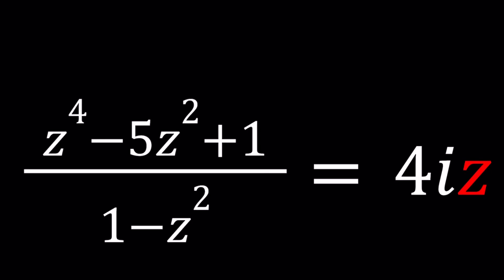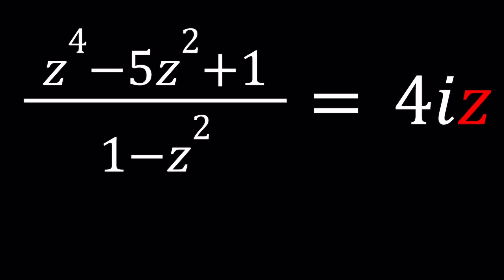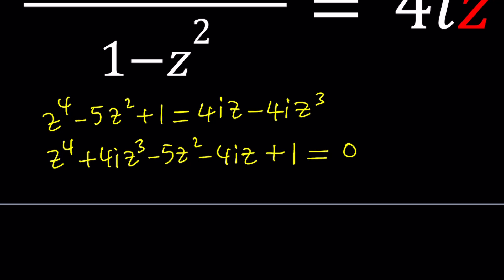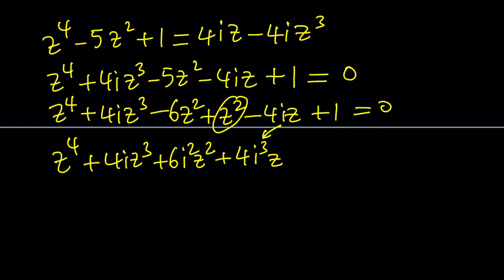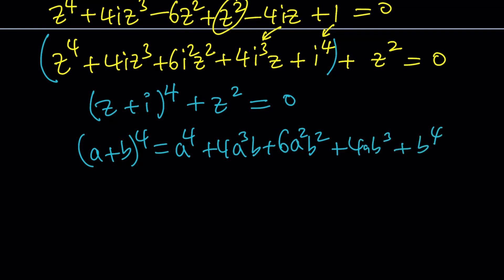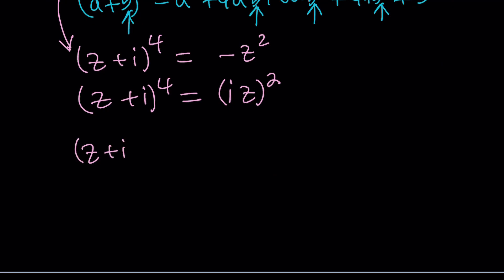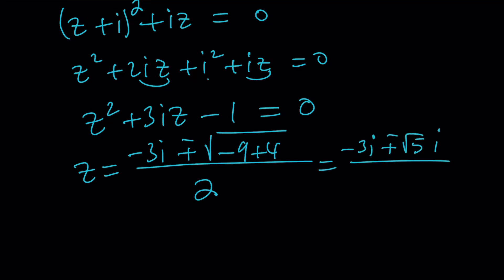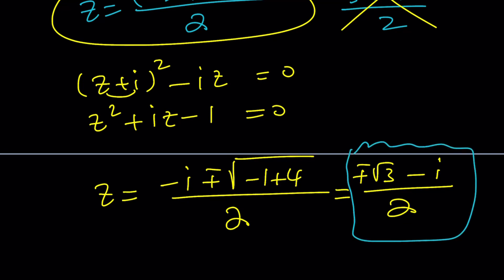Let's Solve A Rational Equation | Problem 153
❤️ 153 is a triangular number: 1 + 2 + 3 + ... + 17 = 153 ❤️

▶ EQUIPMENT and SOFTWARE
Camera: none
Microphone: Blue Yeti USB Microphone
Device: iPad and apple pencil
Apps and Web Tools: Notability, Google Docs, Canva, Desmos